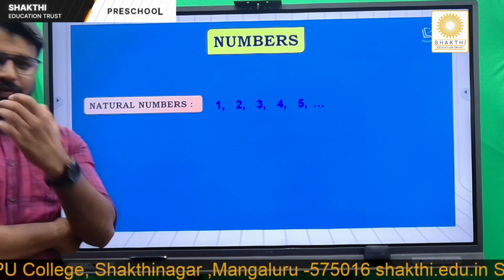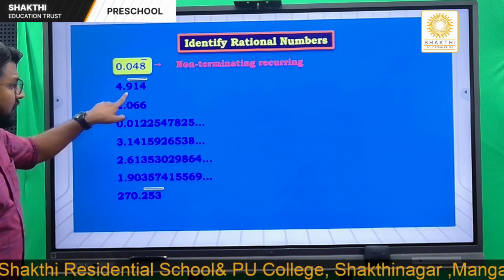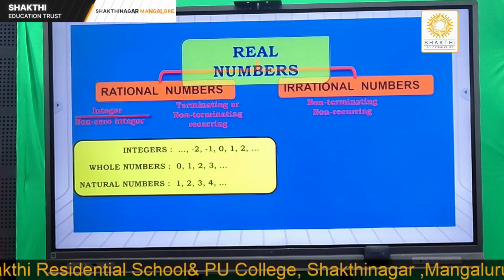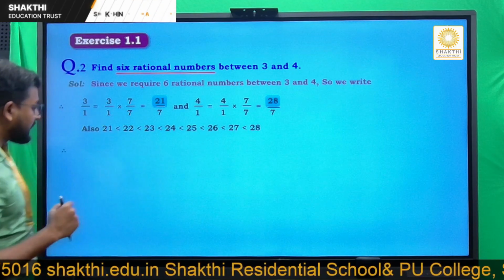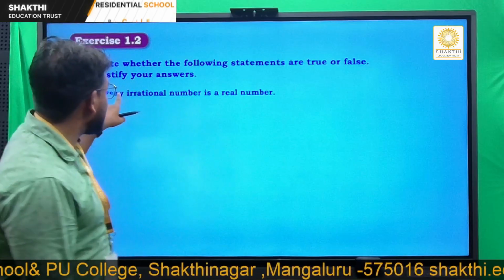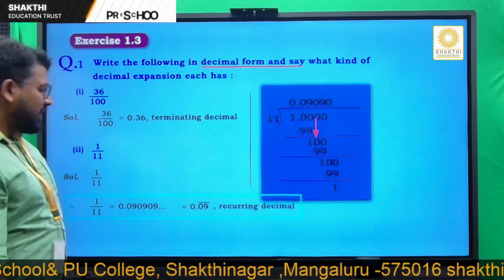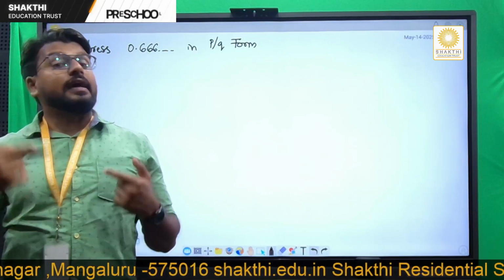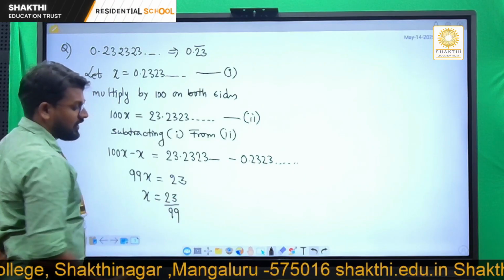CBSE-CLASS-9-CHAPTER-01 Number System